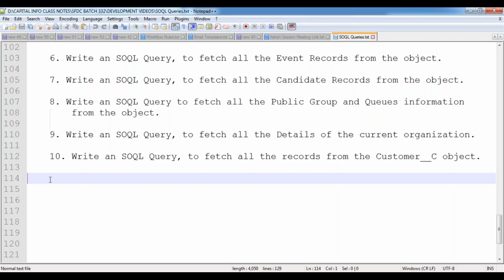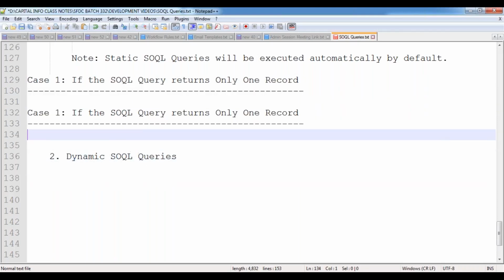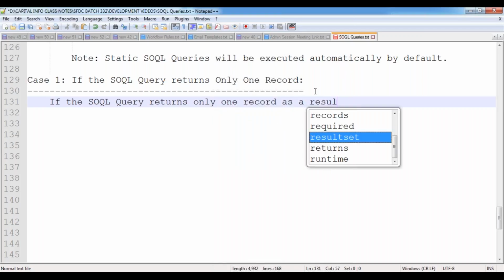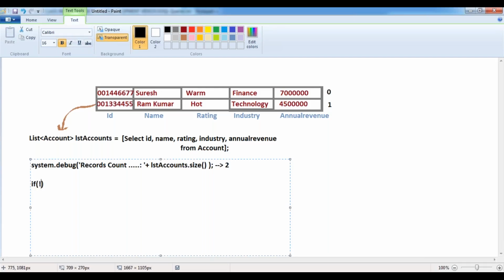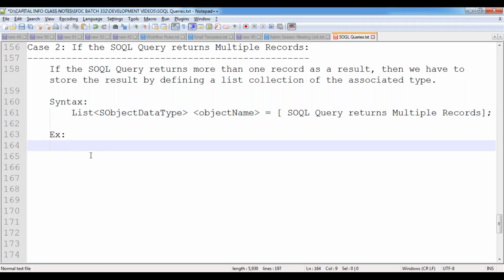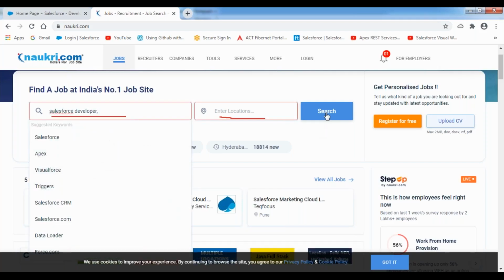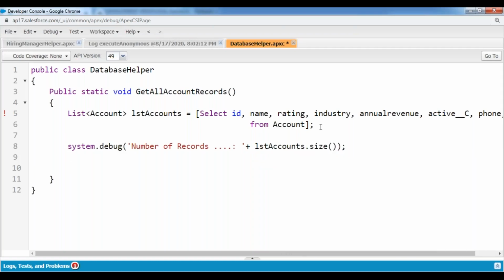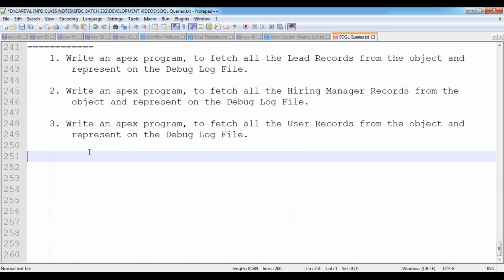Session 29 Static Dynamic SOQL